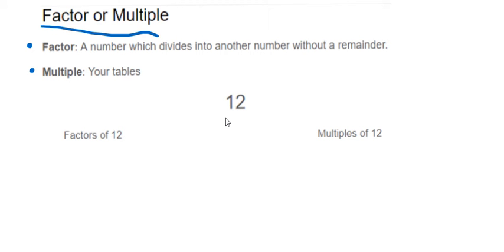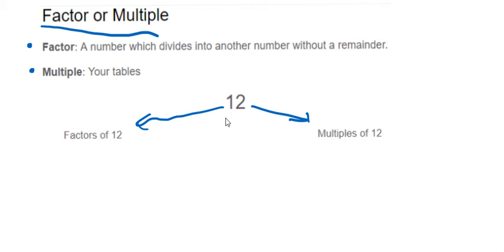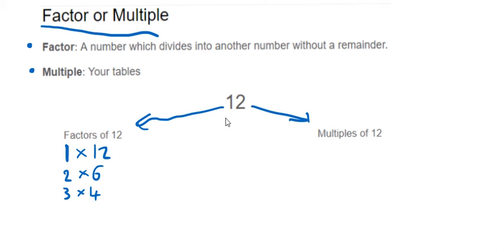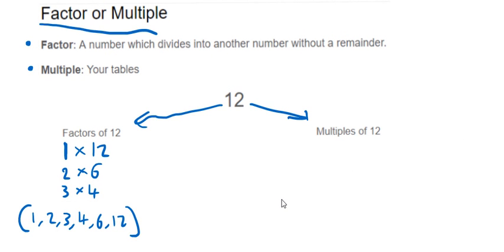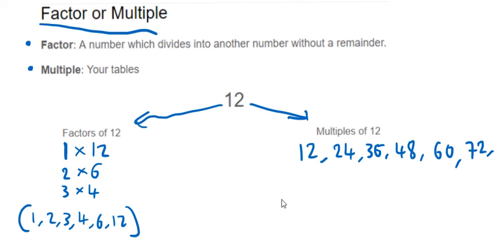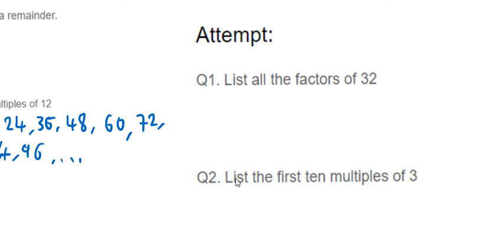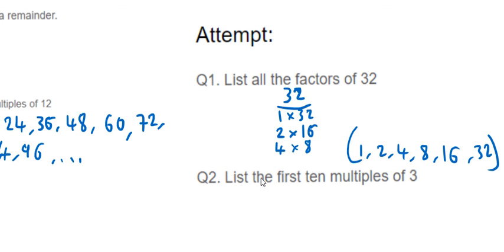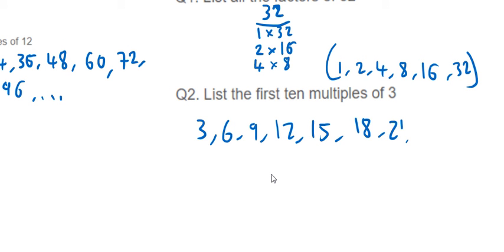Factors and Multiples